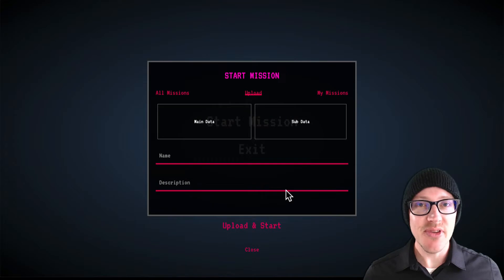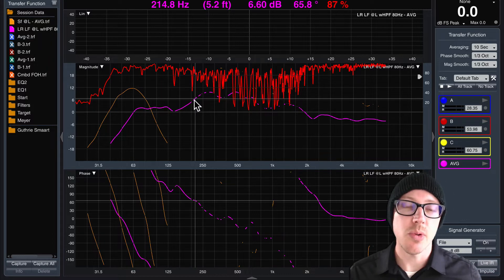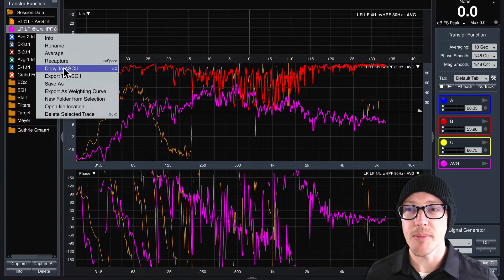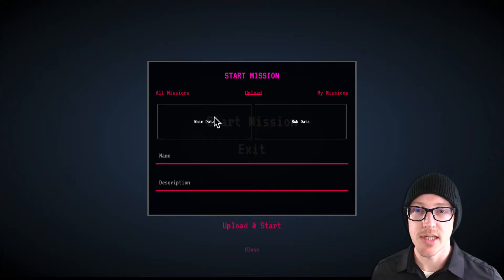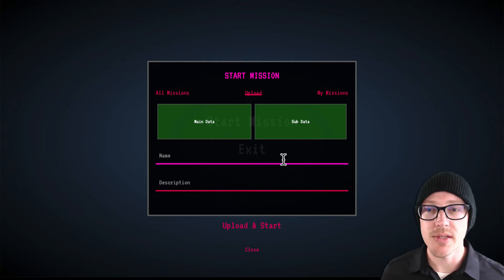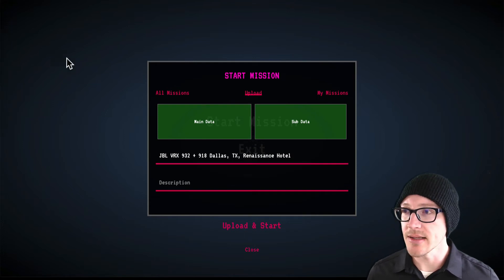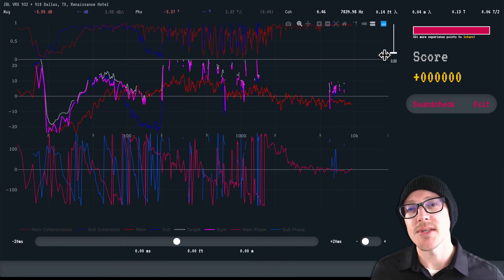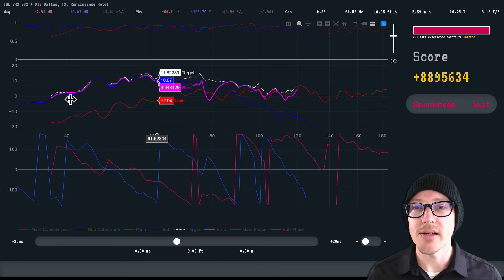Get Started with Phase Invaders: Upload your Smaart® traces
1. Disable smoothing and coherence blanking in Smaart.
2. Export to ASCII.
3. Upload with name (Make + Model + Venue + City) and description (Distance offset, Mic location, Filters used, other details)